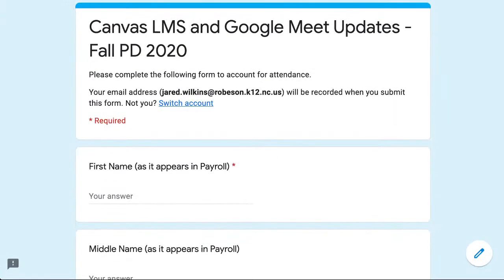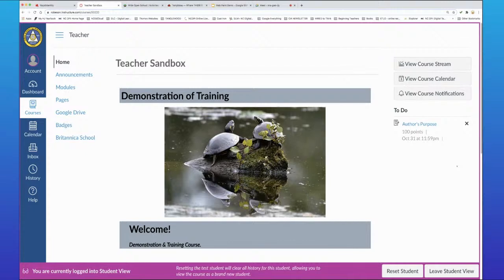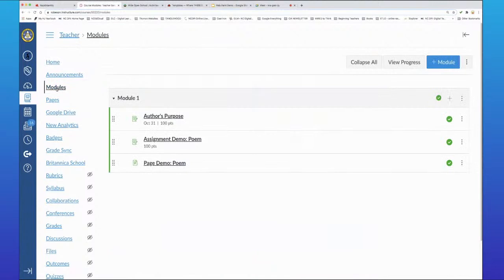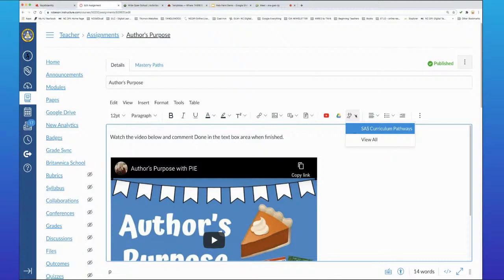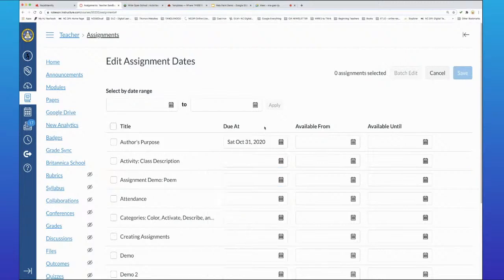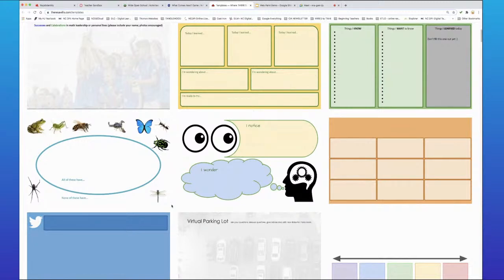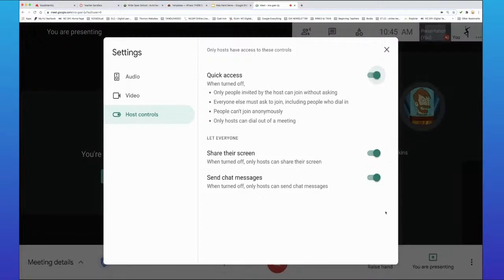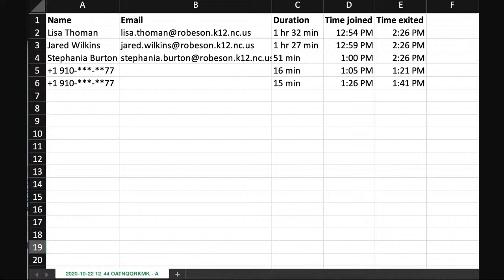Canvas/Google Meet Updates: 3rd-5th Grade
Join us as we discuss updates to our Canvas LMS and Google Meet.